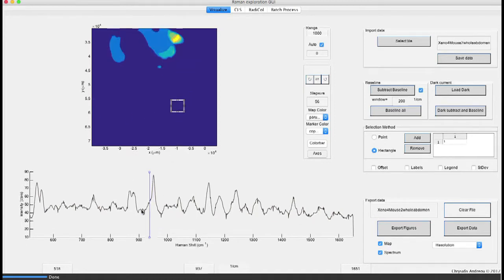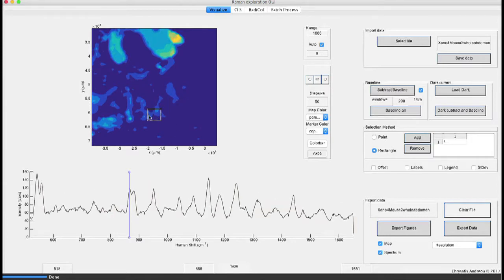Surface-Enhanced Raman Scattering Nanoprobe Ratiometry for Detection of Microscopic Ovarian Cancer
Full title: Folate-Targeted Surface-Enhanced Resonance Raman Scattering Nanoprobe Ratiometry for Detection of Microscopic Ovarian Cancer

Imaging with Raman scattering nanoparticles can provide surgical guidance for tumor resection. In this video, the authors present a ratiometric approach using two spectrally distinct nanoparticle types to detect microscopic ovarian cancer in a mouse model.